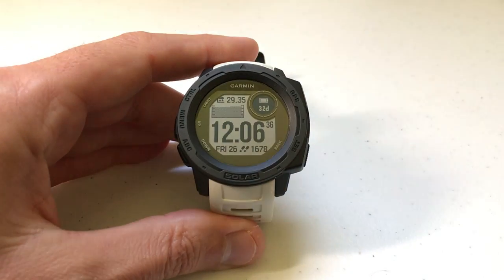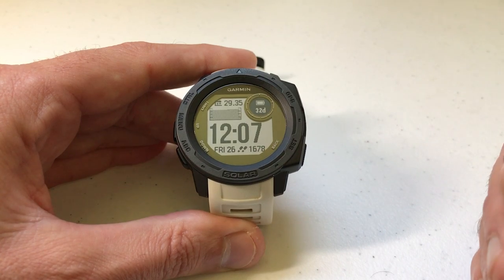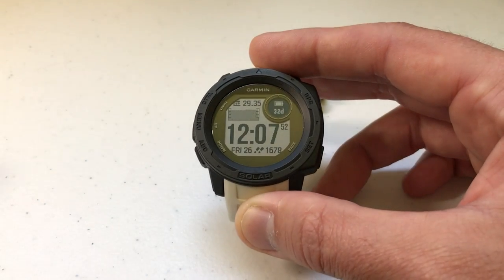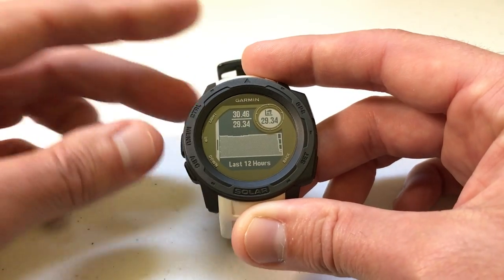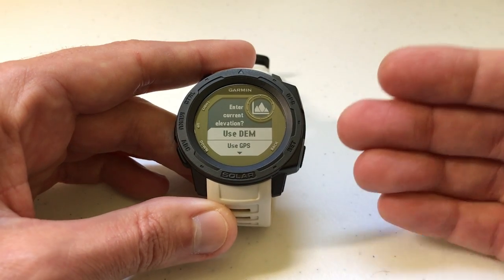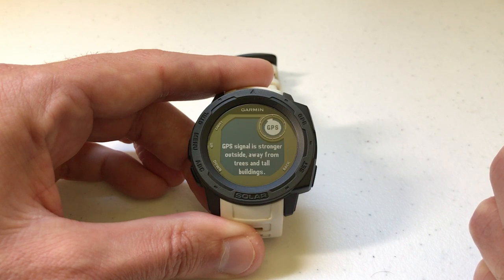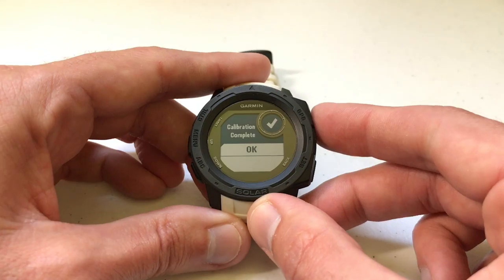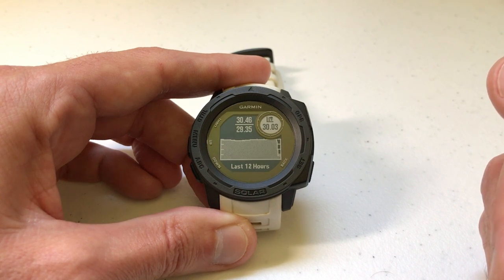Garmin Instinct - Manually Calibrate the Barometer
How to manually calibrate the barometer on the Garmin Instinct.